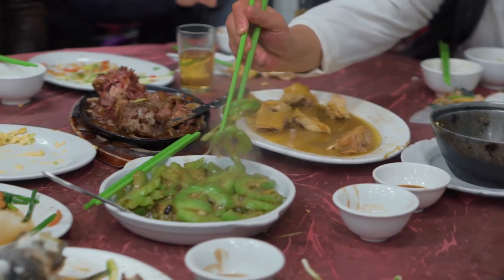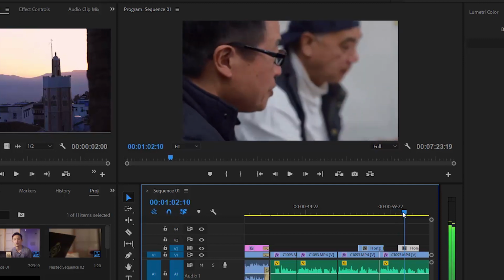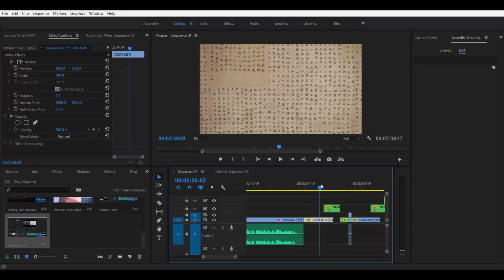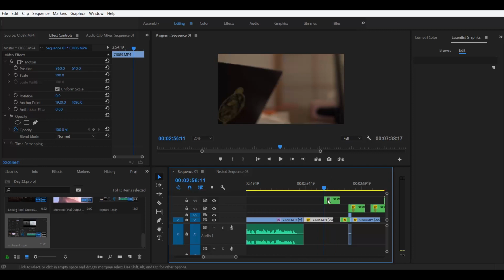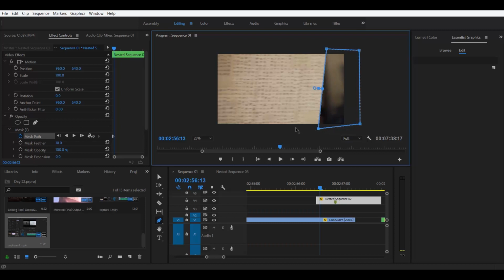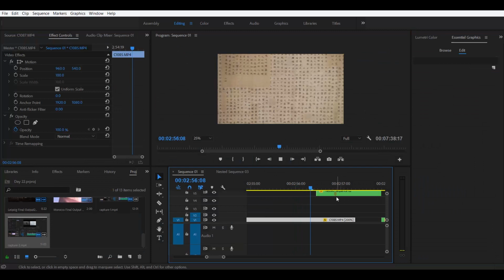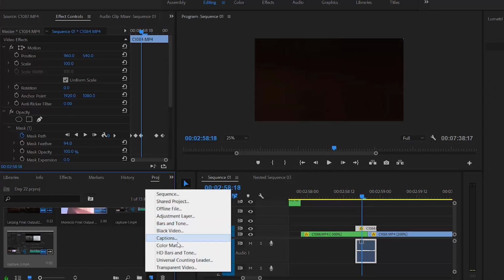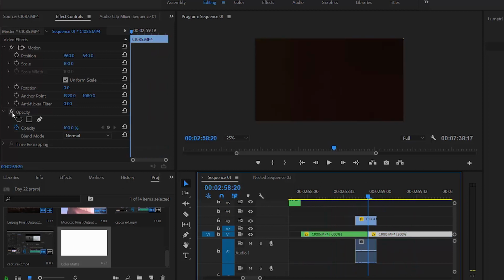3 Types of Foreground Wipe Masking Transitions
There are 3 types of masking transitions that you see all the time but may not notice. From "The Creative Process" by Sam Kolder to "Hong Kong Strong" by Brandon Li to "Watchtower of Turkey" by Leonardo Dalessandri, you'll start to notice that they're in just about every critically acclaimed travel video these days.

Let's collab and connect!!